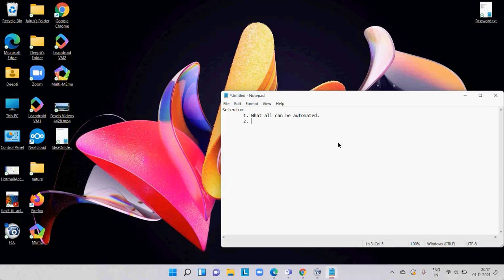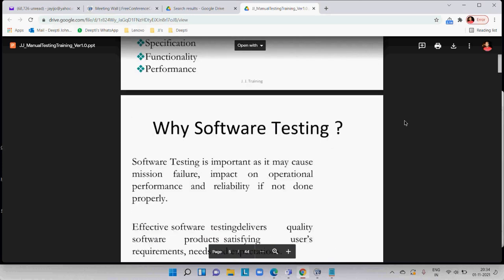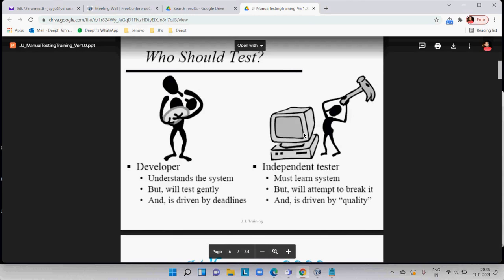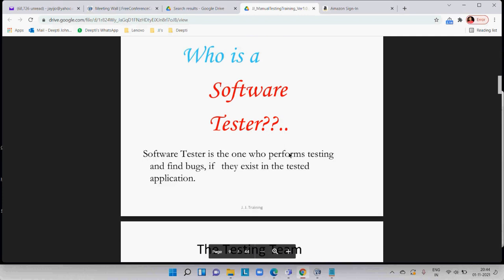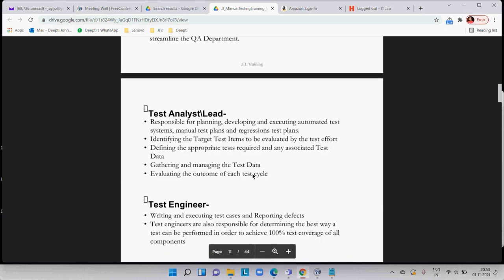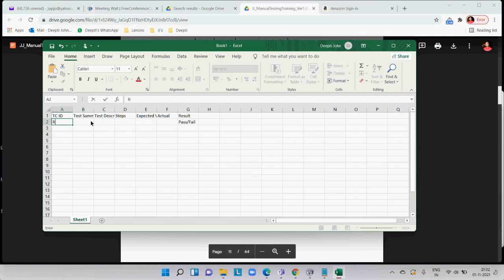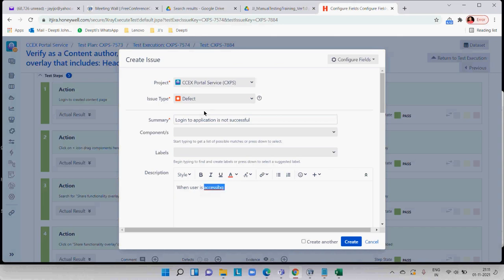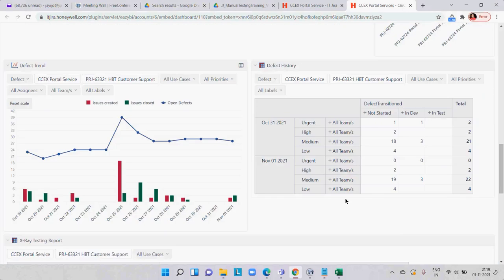QA Online Training by Seasoft Classes | Demo by a expert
QTP (QuickTest Professional) software provides functional and regression test automation for software applications and environments. It was initially developed by Mercury Interactive and then acquired by HP (Hewlett-Packward). QuickTest is a graphical interface record-playback automation tool.

Training Objectives of QTP:
The Main objective of the QTP (QuickTest Professional) is to make a testing professional aware of automation testing concept with QTP tool. It is an UI automation framework designed mainly for Windows and Web-based applications. One of the most important topics in QTP is the Object Identification, Object Repository, Parameterization, Descriptive Programming, etc.

Target Students / Prerequisites:
The Target Students for the Course is Test Managers, Manual Testers and Developers who want to switch to Testing, Newbie Automation Testers and Fresher’s with IT Background. Our Comprehensive training provides you technical and practical experience required to succeed in the Work Place.